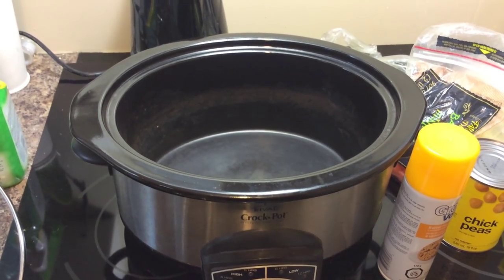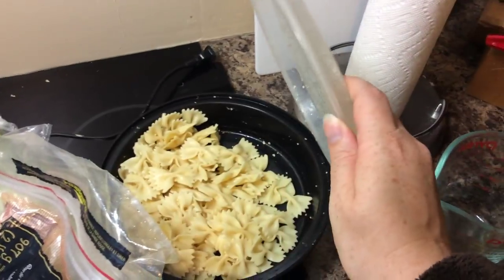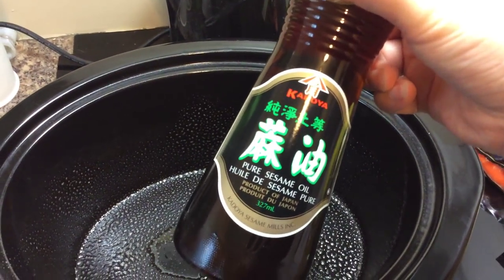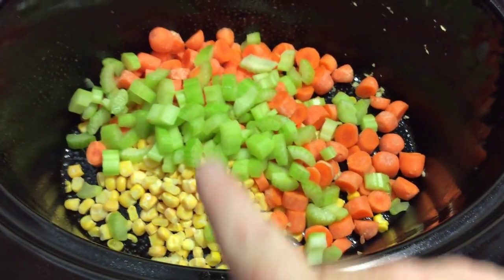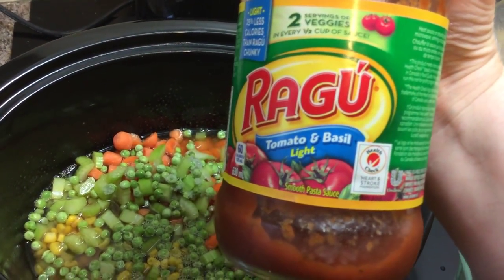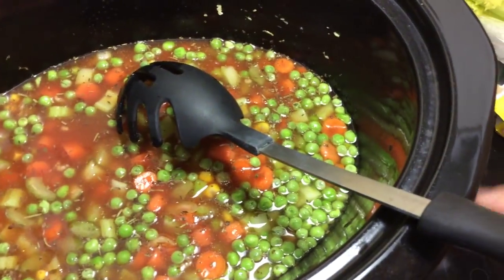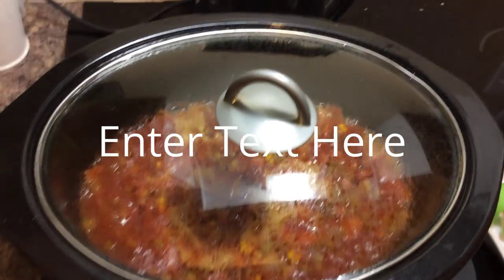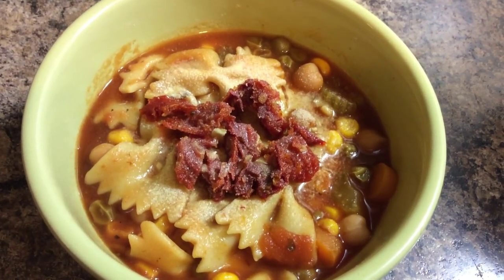Making Veggie Soup (Slow Cooker)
Mother Nature decided to give us a hint of fall for a weekend, so I brought out the slow cooker, and made a veggie soup with random stuff from my fridge.

VLOG POST SCHEDULE:
Monday – Organizing
Tuesday – Time with the Kids / Tags
Wednesday – Autism / Special Needs
Thursday – Hauls
Friday – Fun, silly, DITL videos